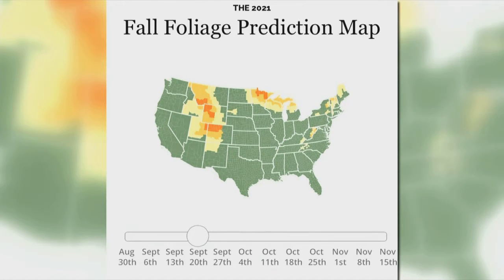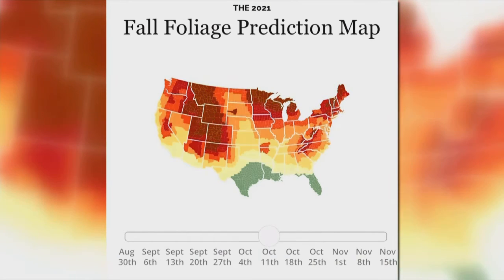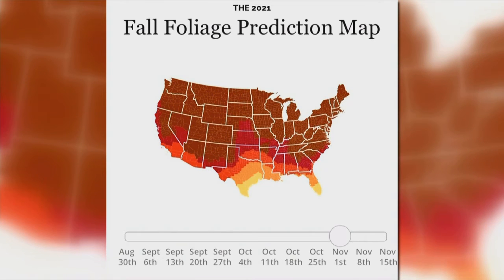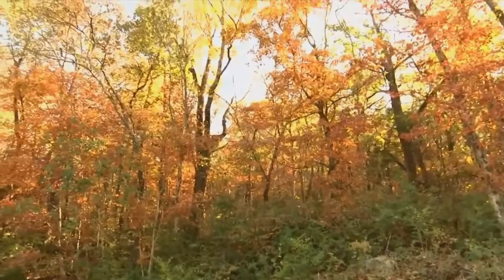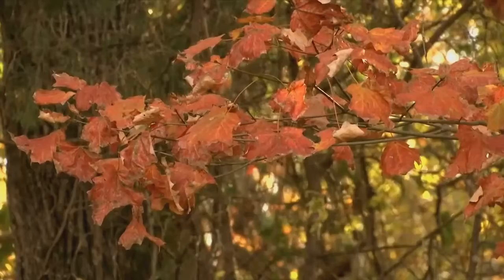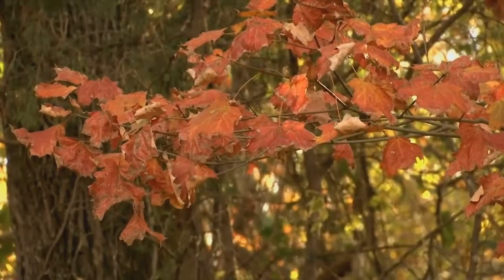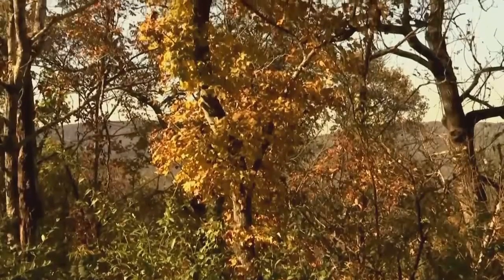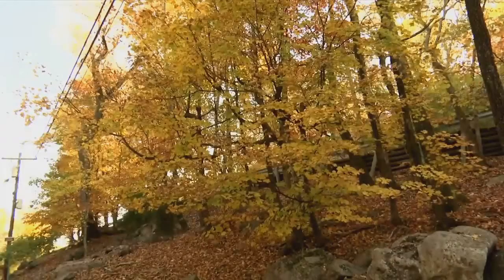When will the Fall leaves peak in our area?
Millions of people travel to Tennessee every year to see the Fall leaves peak.